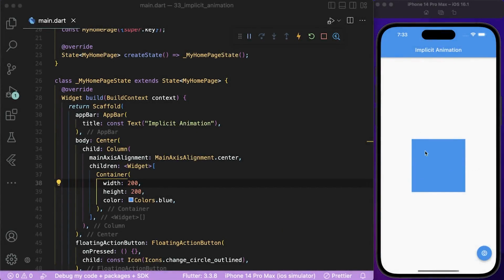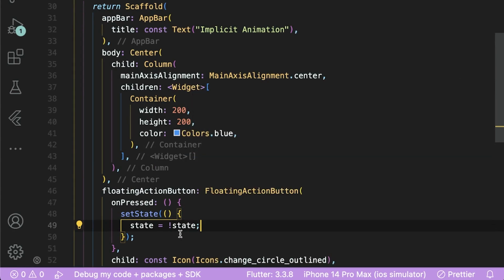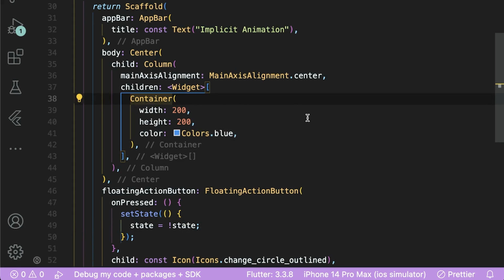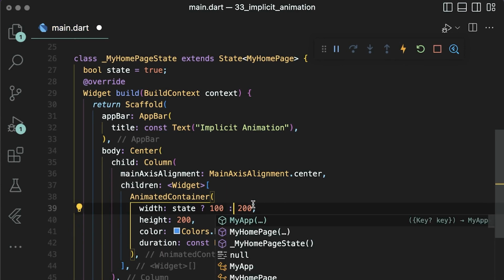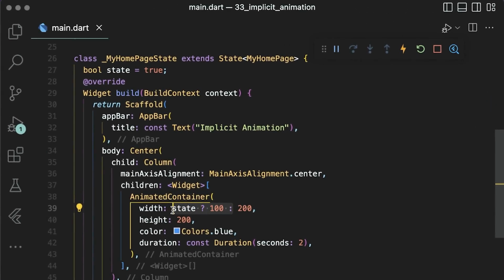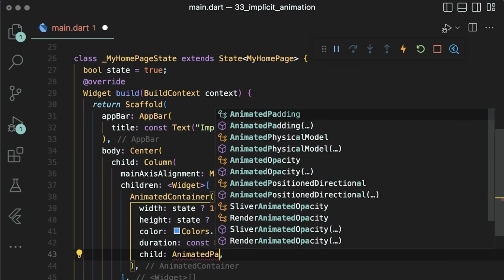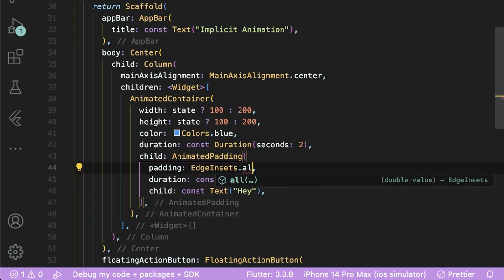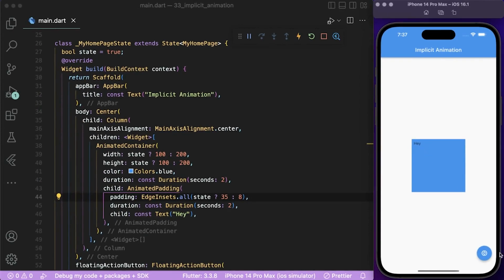69 Implicit Animation